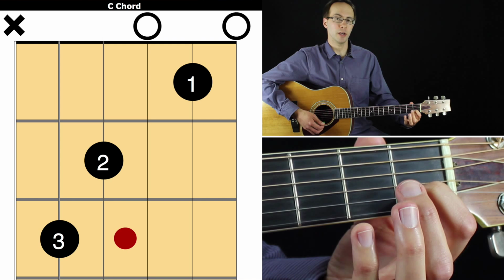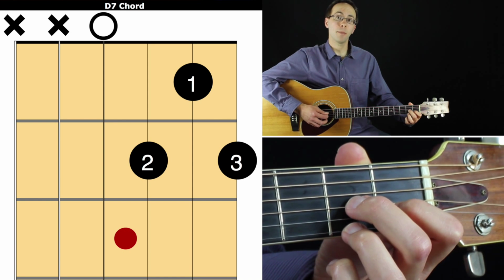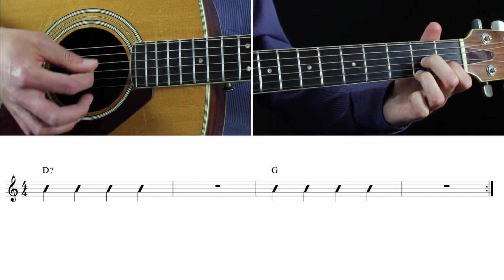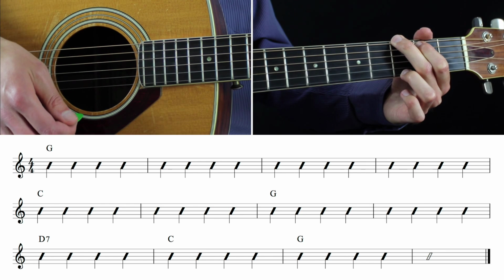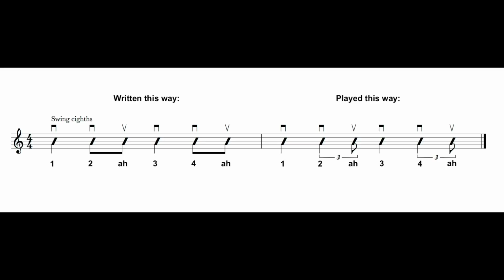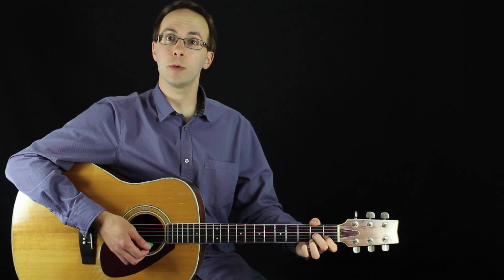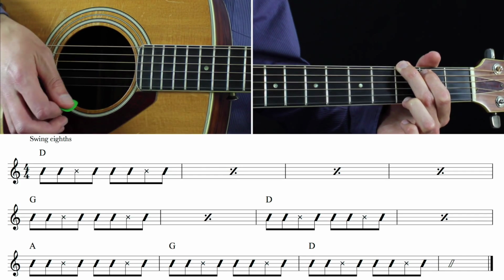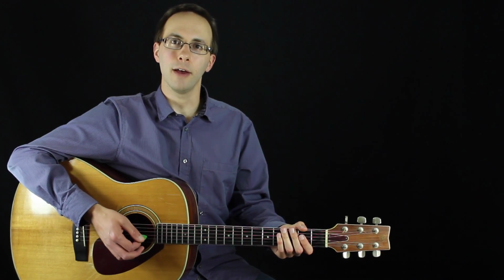Guitar Lesson Beginner Course: Level 1: Lesson 9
In this lesson, we'll learn the C and D7 chords and then apply them to the 12-Bar Blues in the key of G. Swing eighths will also be covered and applied to the blues.